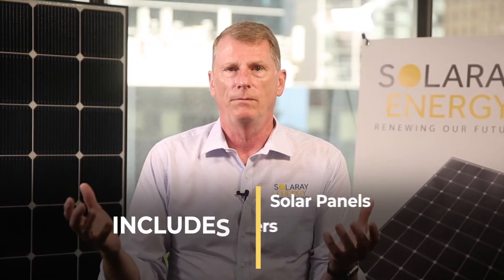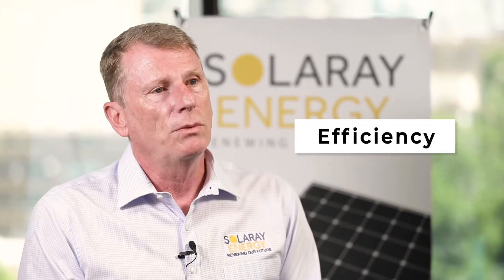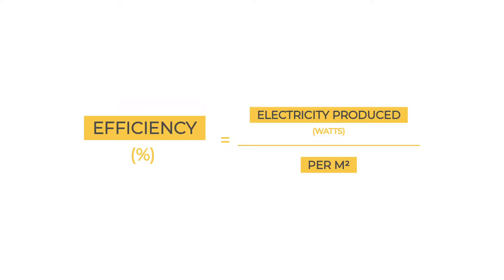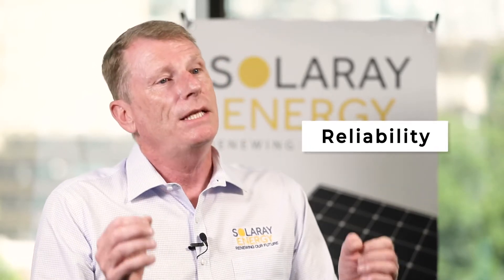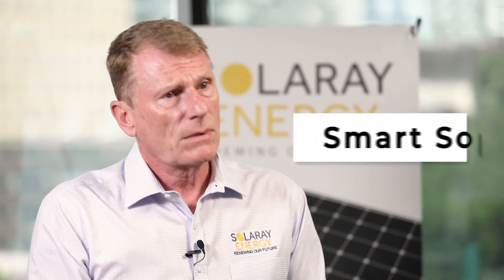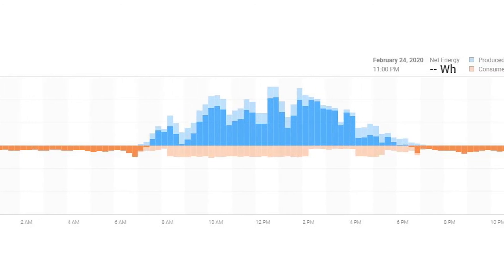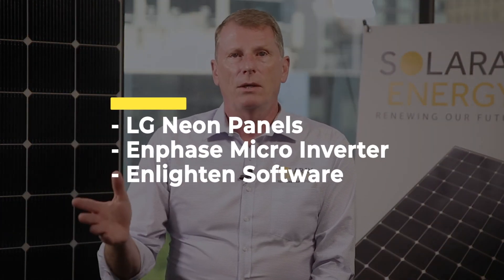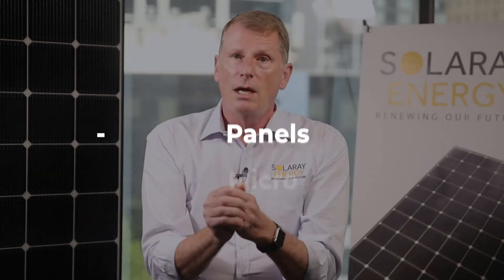What is the Best Solar System in Australia?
You may be wondering what the best solar system includes. Solaray Energy’s Director Jonathan Fisk discusses why the LG NeON Panels, Enphase Micro Inverters and the My Enlighten App are the components of a smarter, safer solar system in Australia.

Chapters:
0:00​ Intro
1:40​ The Best Solar Panel
3:46 Solar Panel Efficiency
5:10 Solar Panel Safety
5:33 Solar Panel Warranty
8:08​ The Best Solar Inverter
10:30 Smart Solar
11:09​ Summary